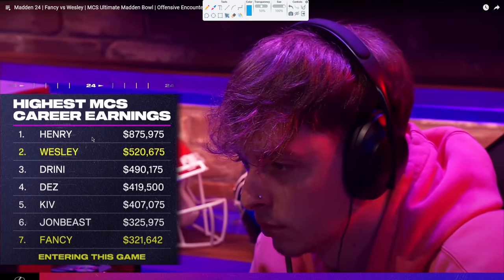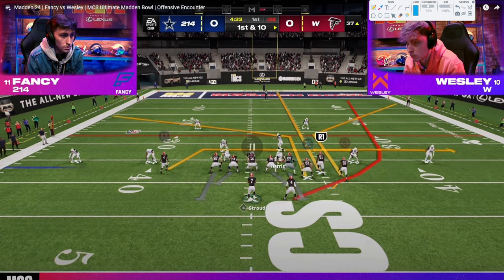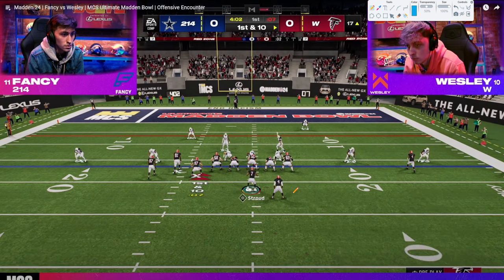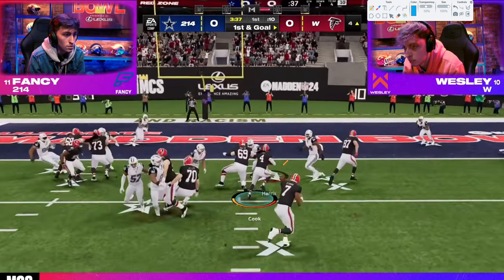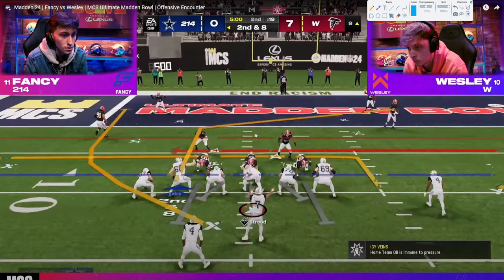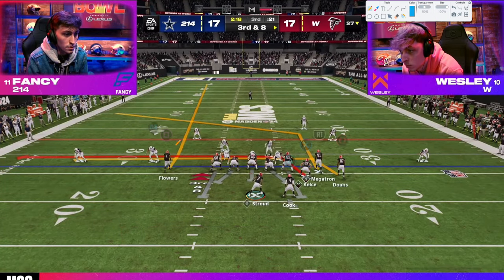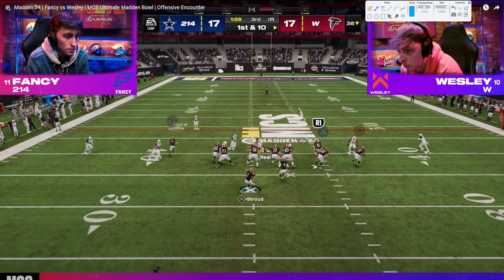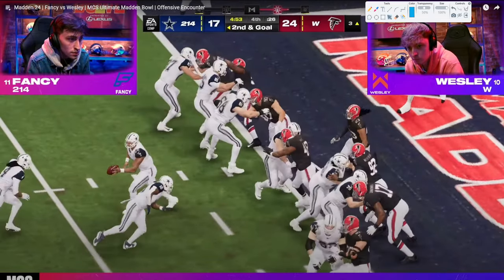He HAS The #1 Offense In Madden 24